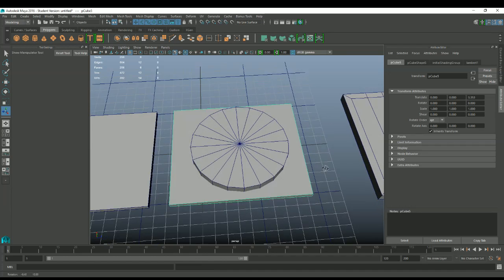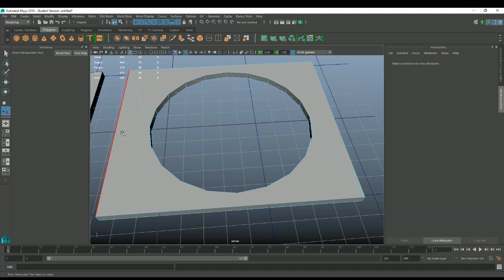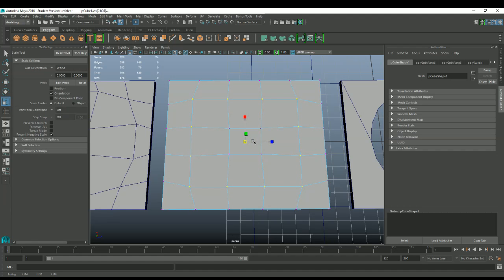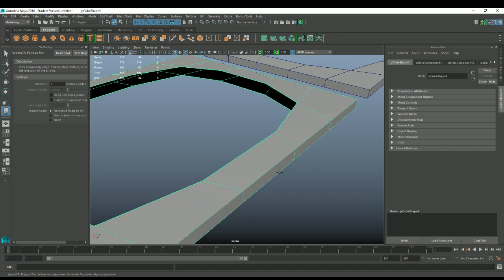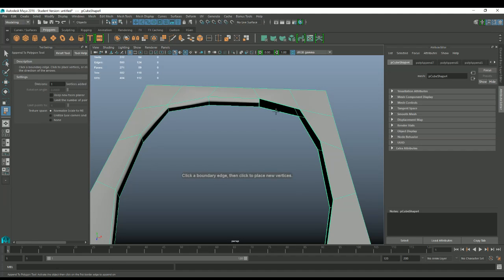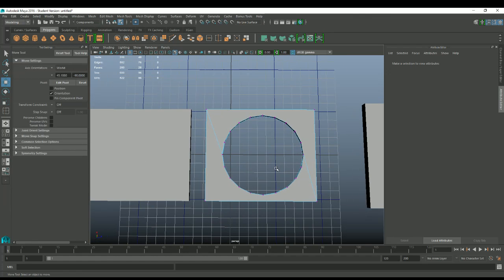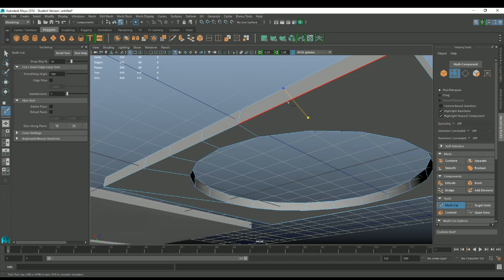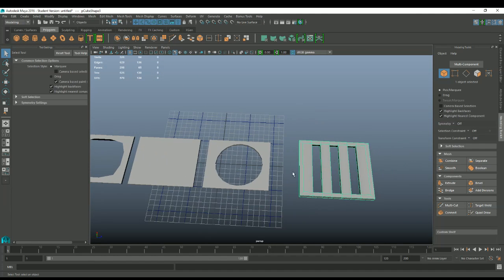appened and boolen tools